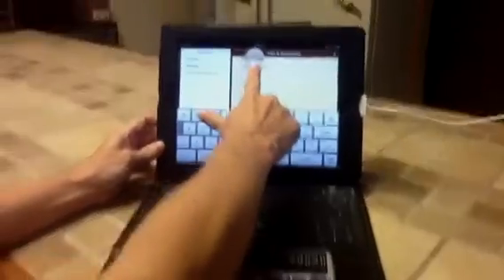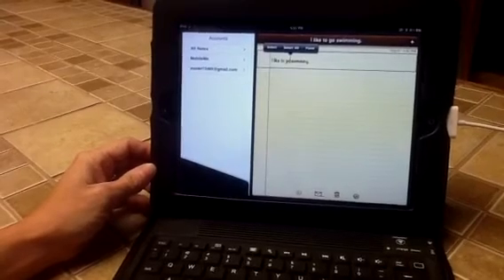iPad2: Voiceover and the Refreshabraille 18 for Regular Ed. Teachers/Parents 1-2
Demonstration of how parents and regular education teacher can utilize the ipad2 and  Refreshabraille 18 for student writing and editing.